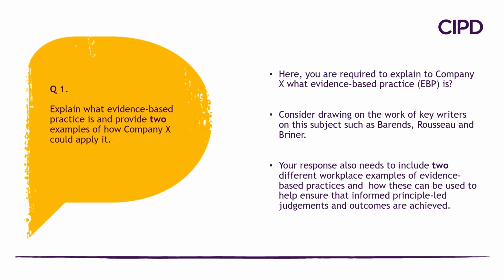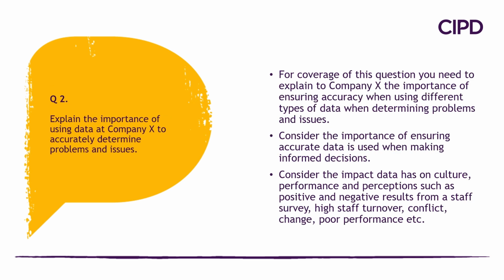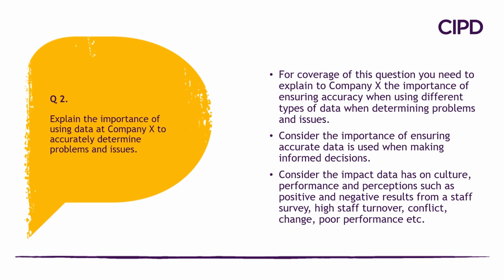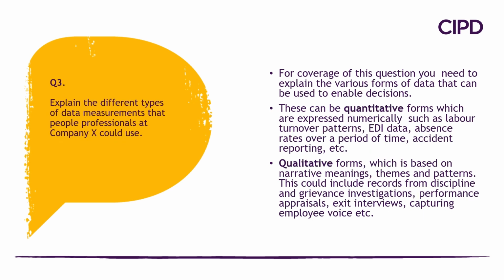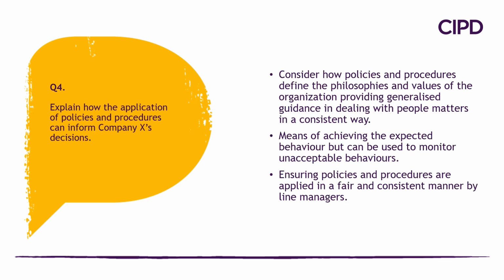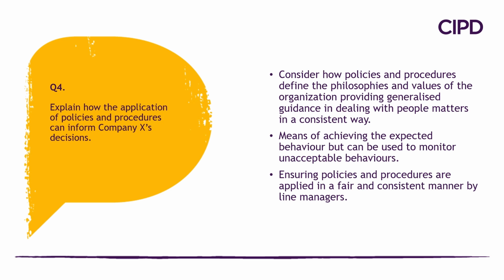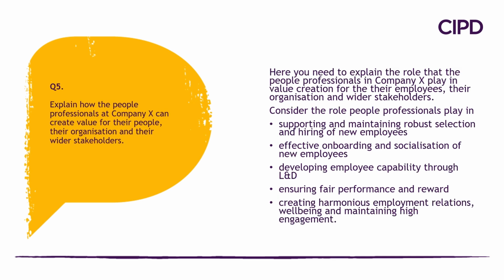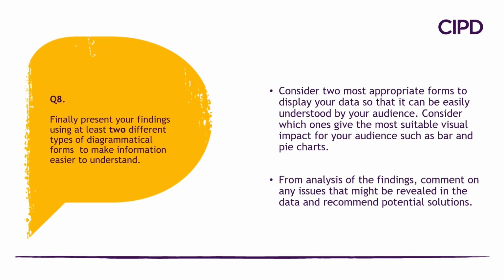June 2025 - 3CO02 Principles of analytics